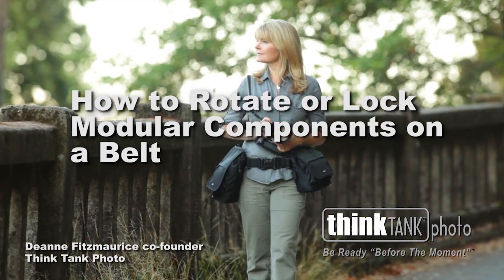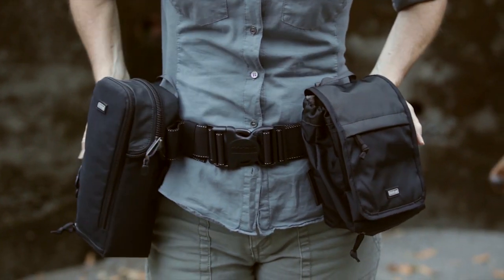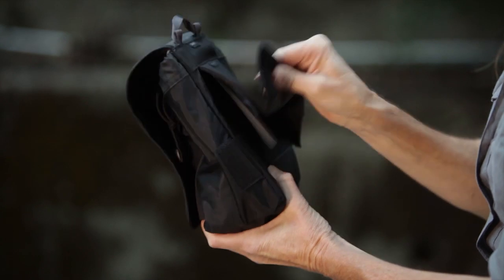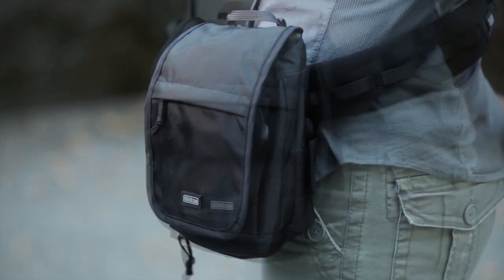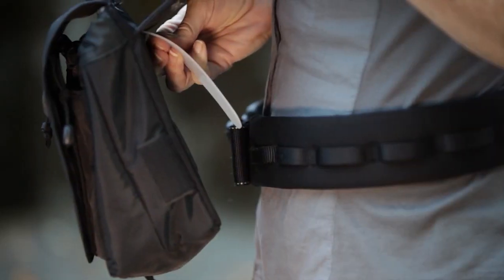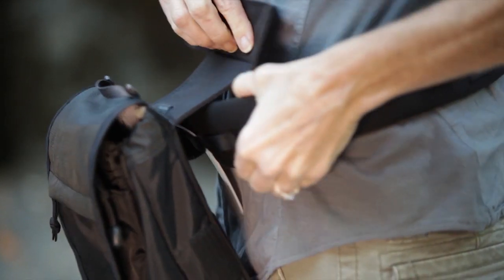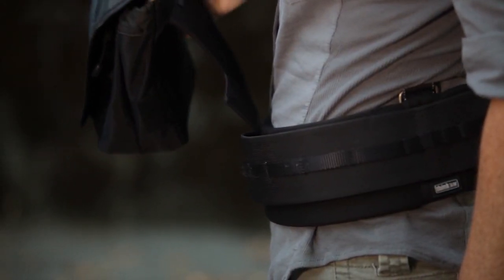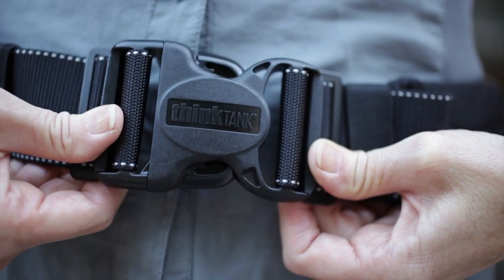How to rotate or lock the Modular Rotation Components - Think Tank Photo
In this video, Think Tank Photo demonstrates how to use the rotate or lock feature on the Modular Rotation Component System V2. This unique feature, allows a photographer to choose the best solution for their particular needs.